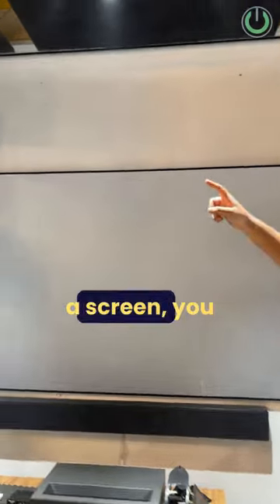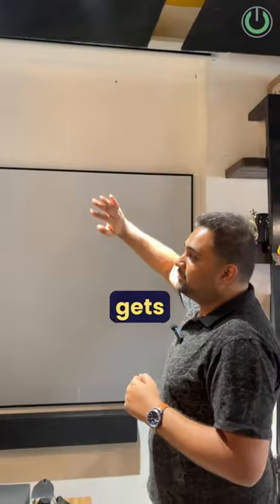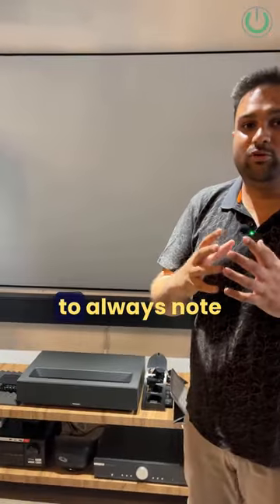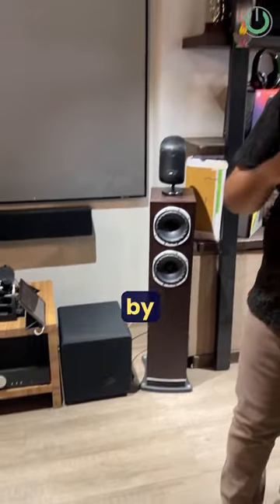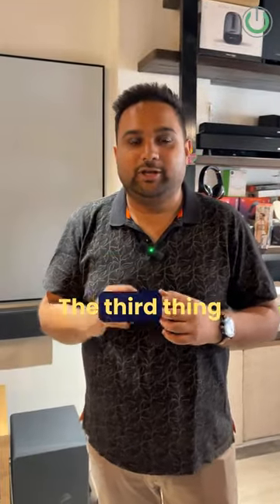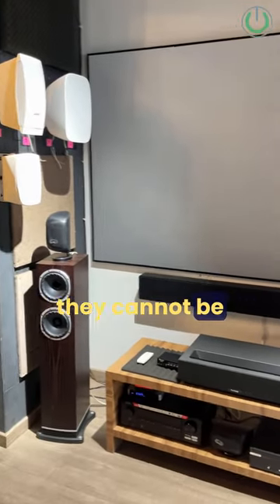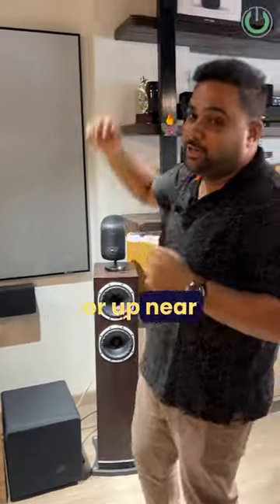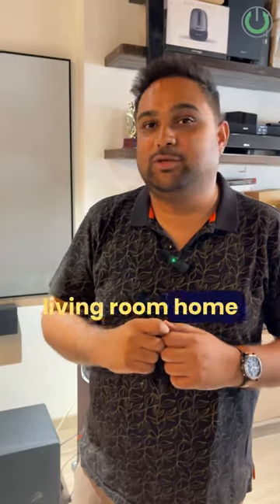Designing Living Room Home Theater? Keep these 3 Tips in Mind before Designing!